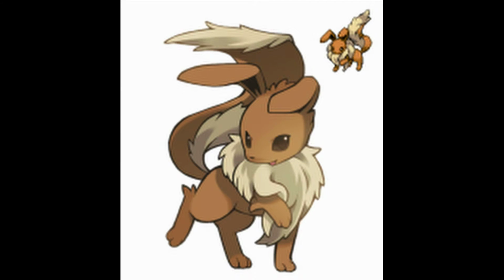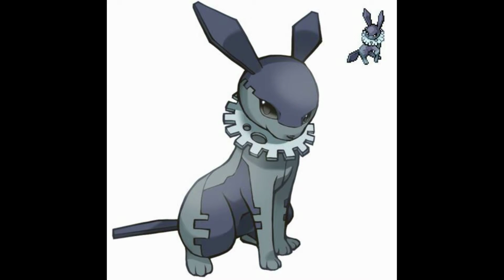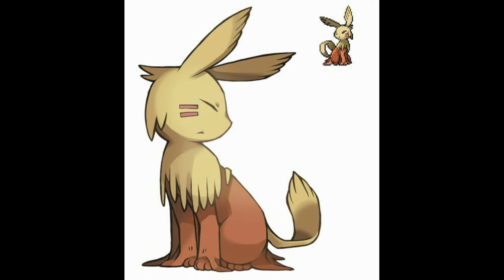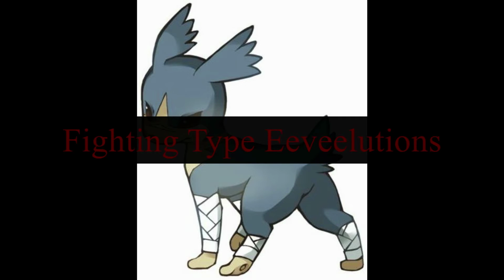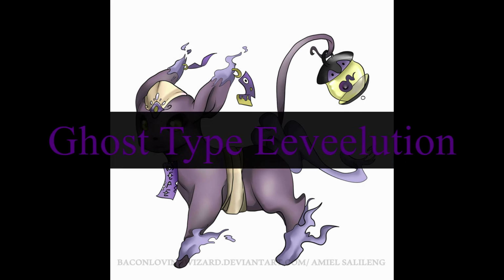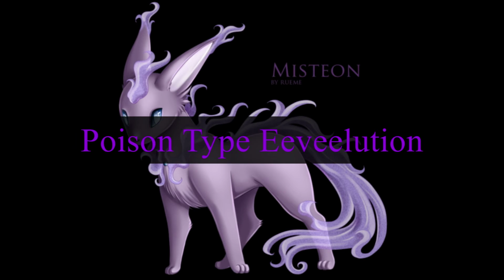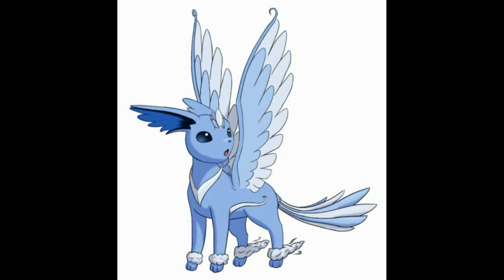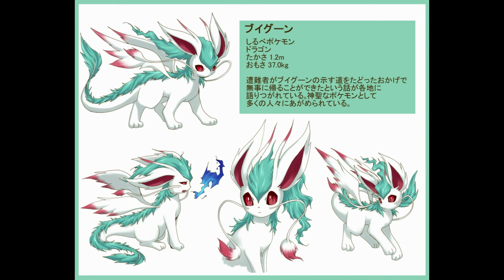Top 10 Fan made Eeveelutions That Deserve to Be Made Real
This is my picks for the best of the best Eeveelutions. :D

Thanks guys so much for watching and have an awesome day!

- Artwork used for my banner/cover art.

- Here's the link to the creator's page on Deviantart.com. He makes lots of amazing drawings, mostly of wolves, cats and hybrids. Please go check out his art especially if you`re a huge fan of wolves like I am or just appreciate really good artwork.